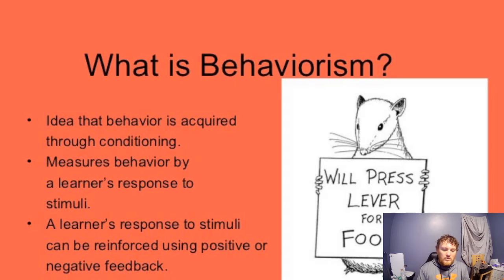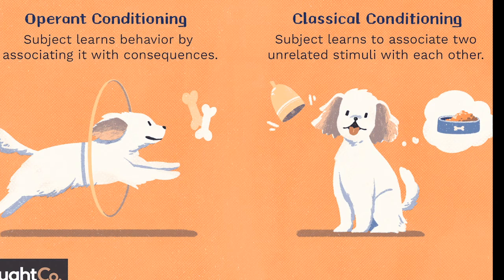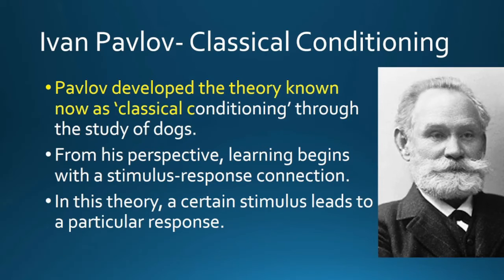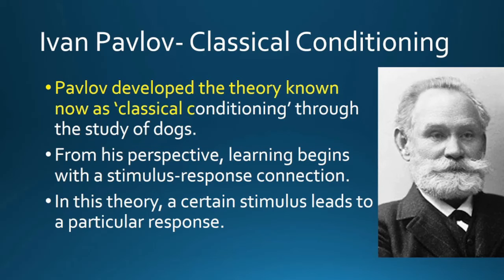Behaviorism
Behaviorism video for psych class